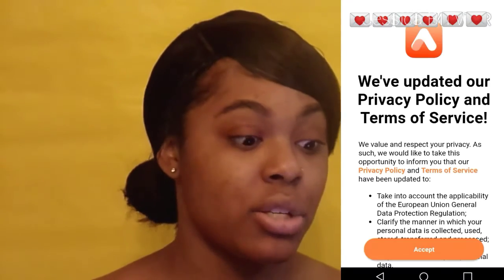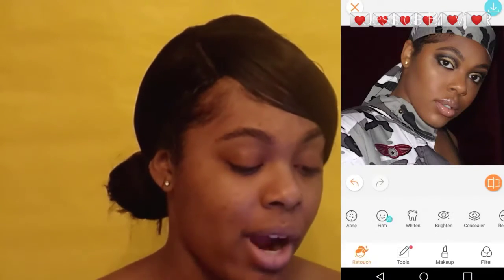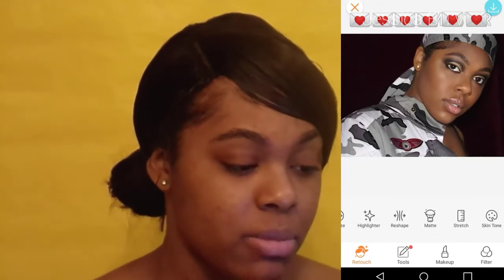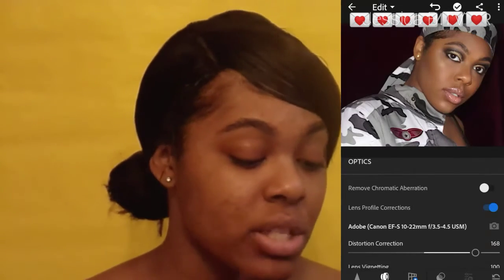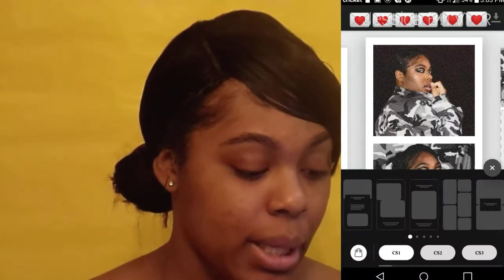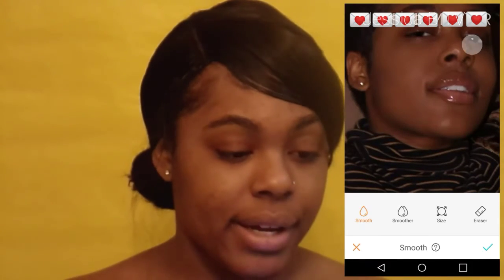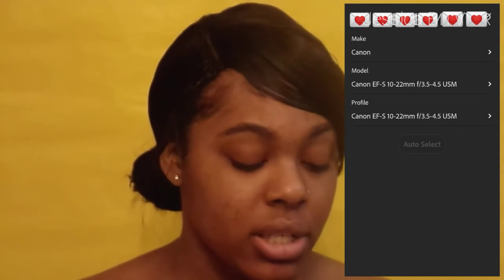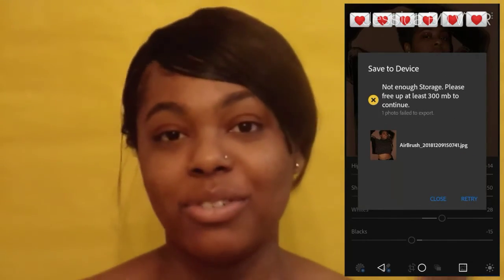HOW I EDIT MY INSTAGRAM PICTURES | JESSICA B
Today im gonna be giving you guys the i side scoop on how I edit my IG photos to look extremely professional! Hope you enjoy❤❤❤

intro template by Taylor Layman❤

PICTURE EDITING SOFTWARE:

📷Adobe Light Room

📷 Airbrush

 Jessibail17